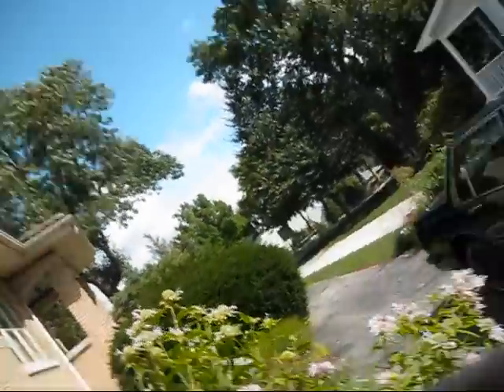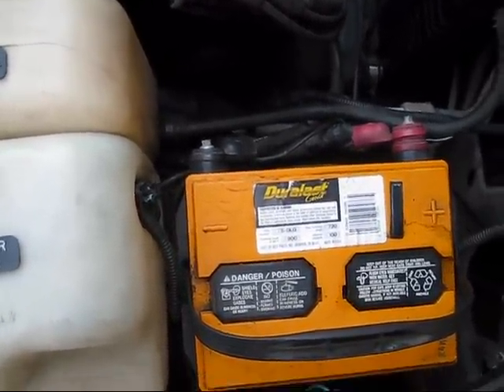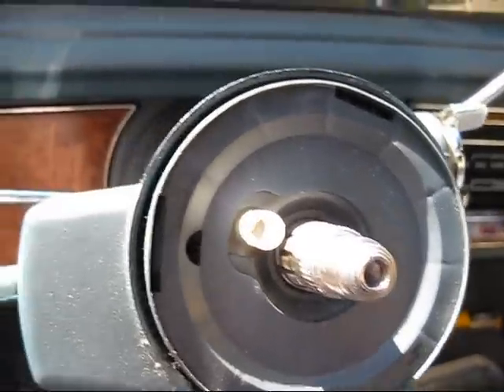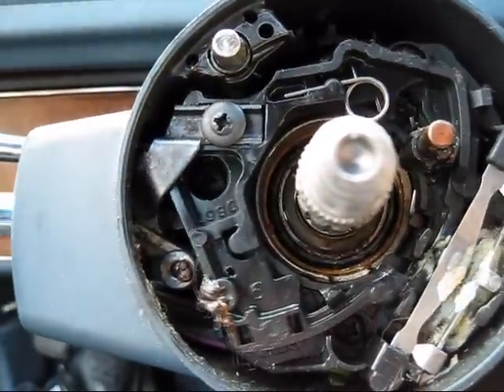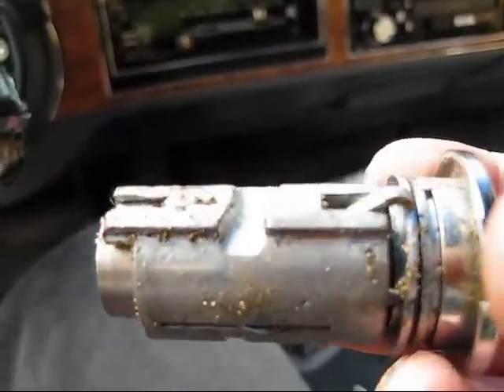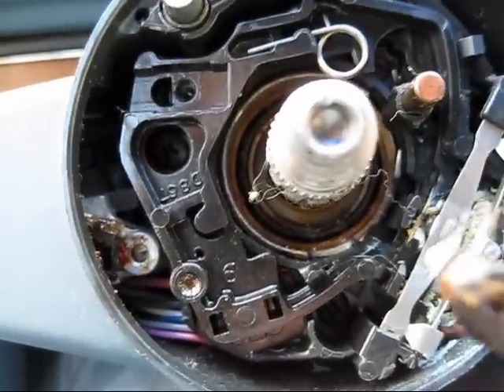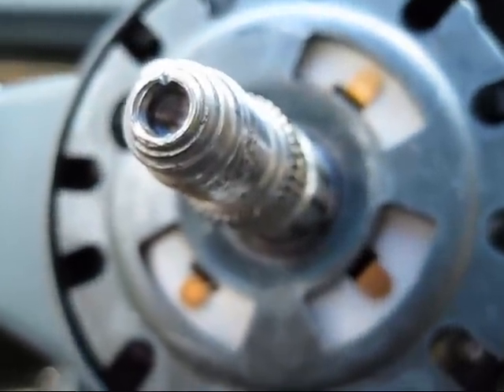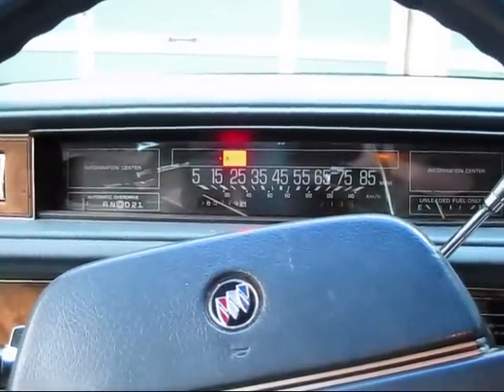How to change a Lock Cylinder on a Non-Airbag GM Column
In this video I replace the lock cylinder on my 1990 Buick LeSabre step by step. I hope you find it useful.